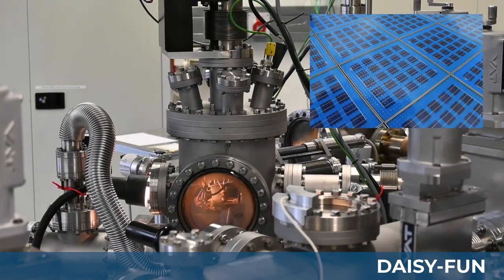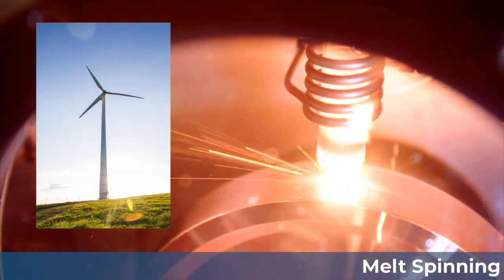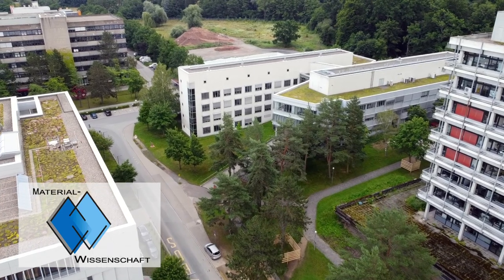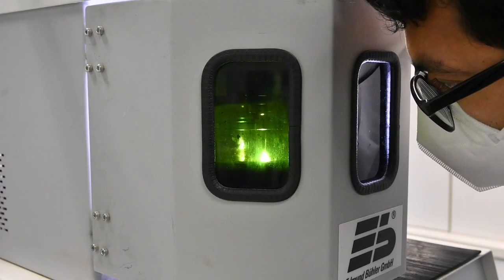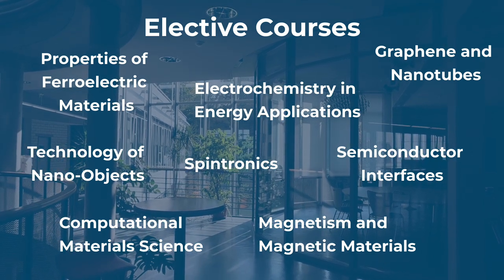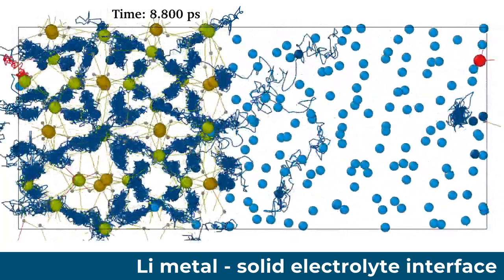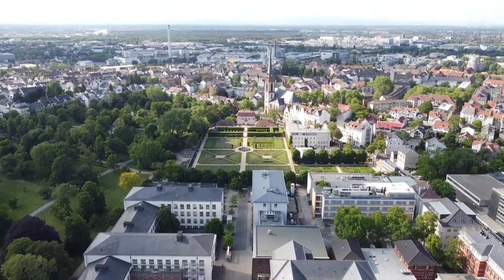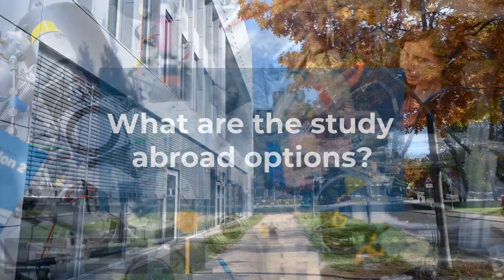Master's students share their experience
This video is meant to give you an idea of what to expect when studying the Master's programme Materials Science at the Technical Univeristy of Darmstadt. The video was produced by those who know best: actual M.Sc. students.